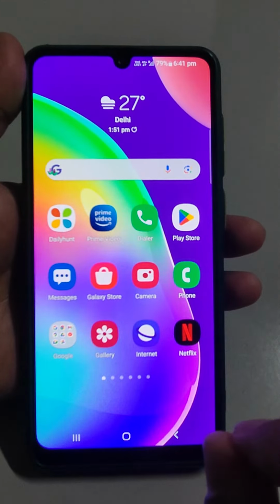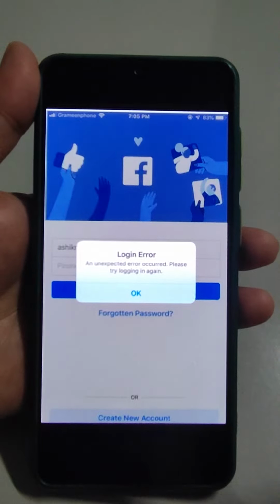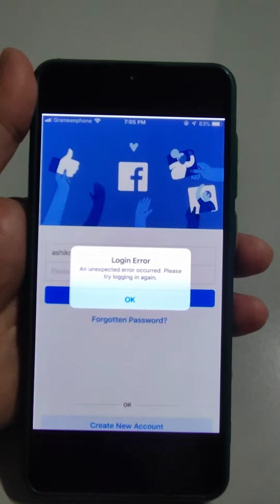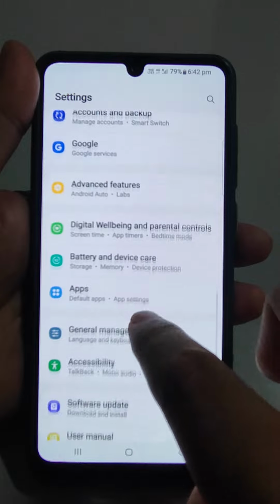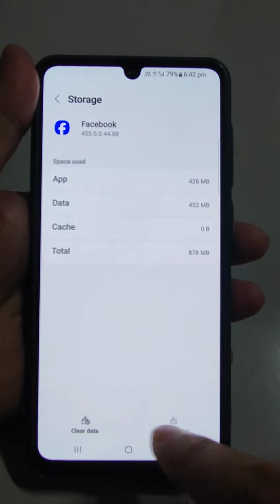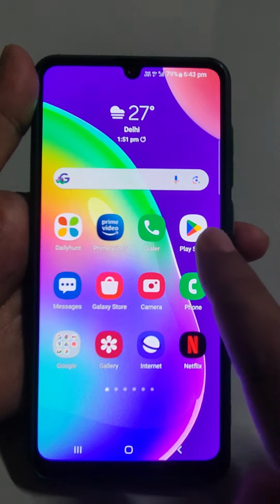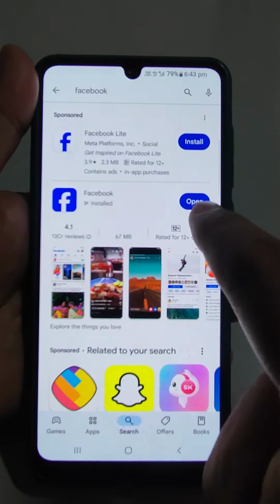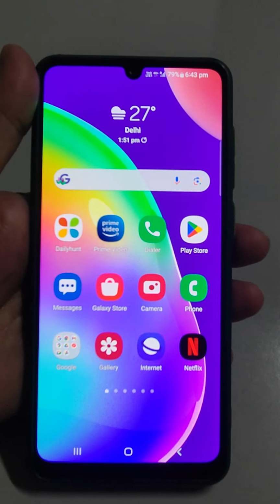How to Fix "An unexpected error occurred! Please try logging in again in Facebook" issue in Android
How to Fix "An unexpected error occurred! Please try logging in again jn Facebook" issue in Android

"Encountering the frustrating 'An unexpected error occurred! Please try logging in again on Facebook' issue on your Android device? Watch this video to learn effective solutions to resolve this problem and regain access to your Facebook account. Discover step-by-step troubleshooting methods to fix this unexpected error and ensure smooth login experiences on your Android device."

What causes the An unexpected error occurred! Please try logging in again on Facebook issue on Android?
Is there a quick fix for the An unexpected error occurred' problem while logging into Facebook?
How can I resolve the An unexpected error occurred! Please try logging in again on Facebook issue on my Android phone?
Are there any specific settings I need to adjust to fix this error?
Will clearing the cache and data of the Facebook app help in resolving this issue?
Should I update my Facebook app to fix the unexpected error?
Are there any alternative methods to log into Facebook if encountering this error?
Does restarting my phone help in resolving the An unexpected error occurred on Facebook' problem?
How can I ensure that my Facebook app is always up-to-date to avoid encountering this error?
Is there a way to prevent the 'An unexpected error occurred! Please try logging in again on Facebook' issue from occurring in the future?